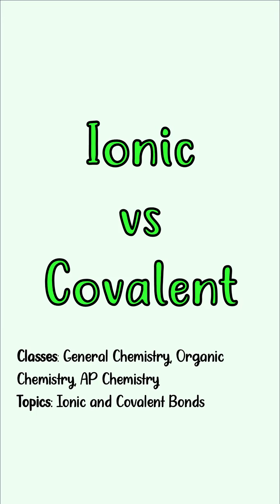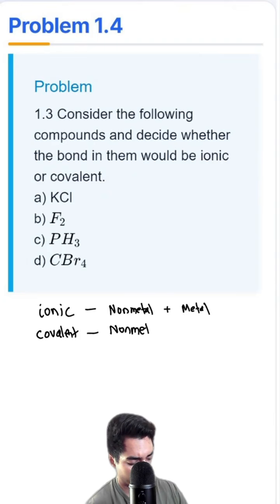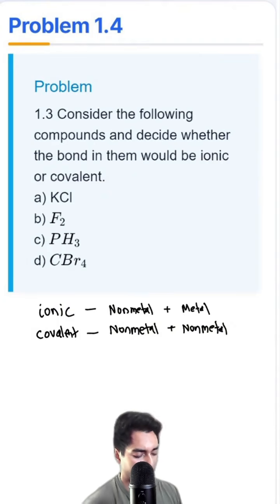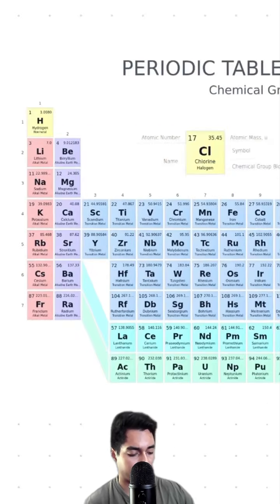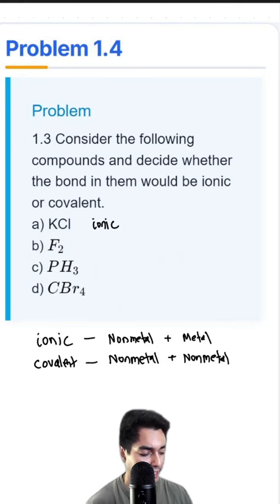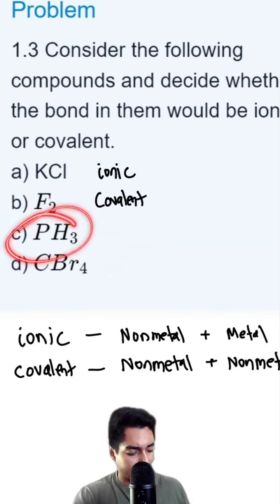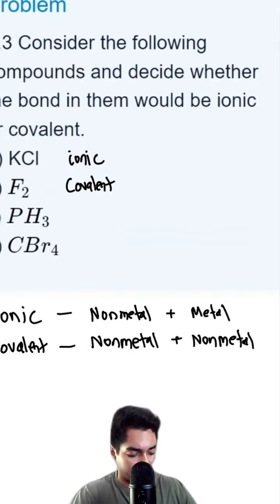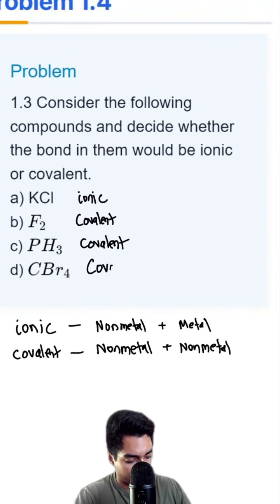Look at the following compounds — is the bond ionic or covalent?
🧪 Can you solve this chemistry problem?

(NaCl, H₂O, CO₂, MgO…)
Drop your answer in the comments 👇
✨ New here?

I post practice problems for chemistry, physics, and calc! Hit that follow!
🧠 Drop what you’re studying! Let’s stay consistent and keep each other accountable.
💡 Struggling with a topic?

Comment it below or DM me! I might break it down in a future post! 🔬
🚨 Finals coming up? I help students go from confused to confident in math, chem, and physics in as little as 10 days.

DM me “STEM” for 1:1 tutoring details 💬